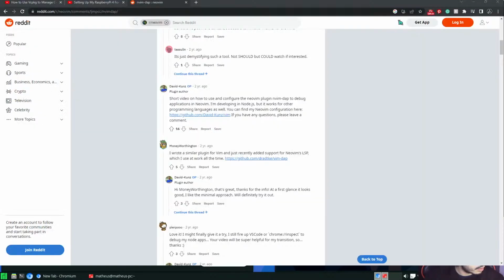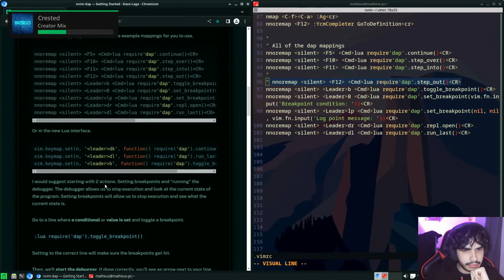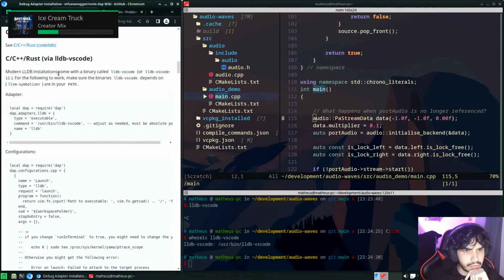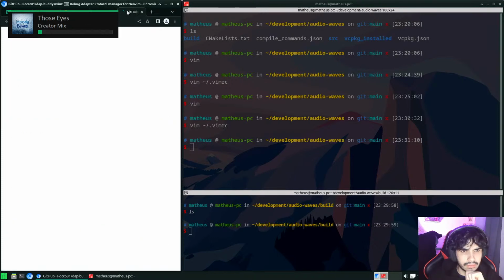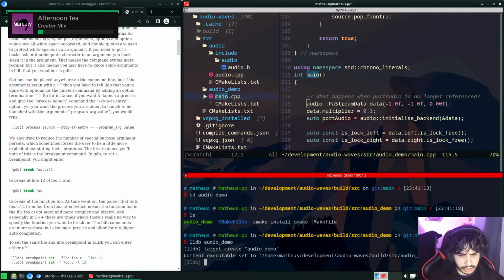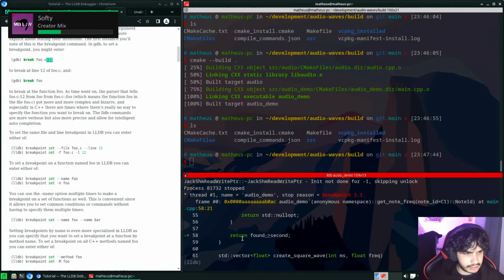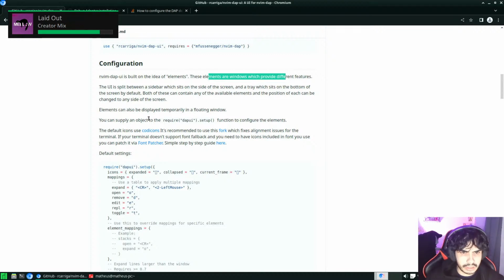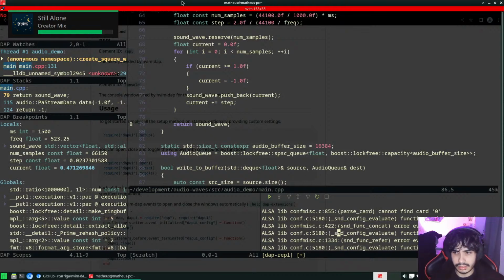Setting Up My RaspberryPi 4 For C++ Development pt3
Welcome back! In this stream, we're going to continue to install debugging tools to my nvim installation so we can debug  C++ programs from the terminal. I am using "nvim-dap" with clang/lldb.